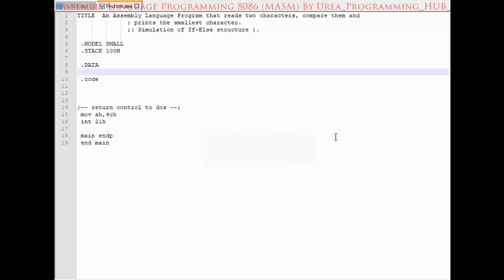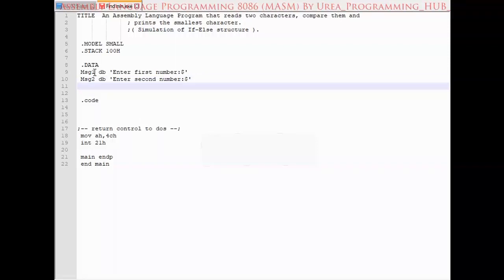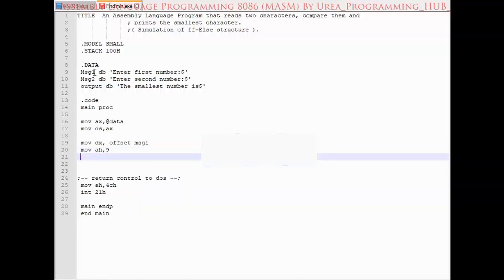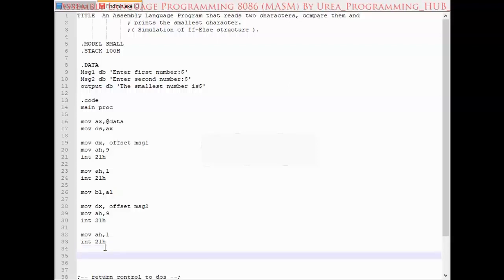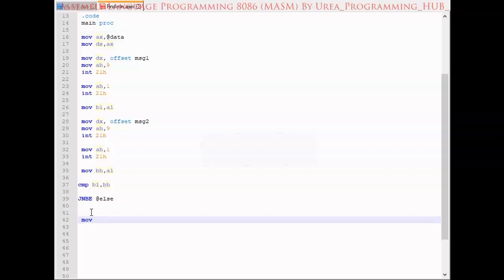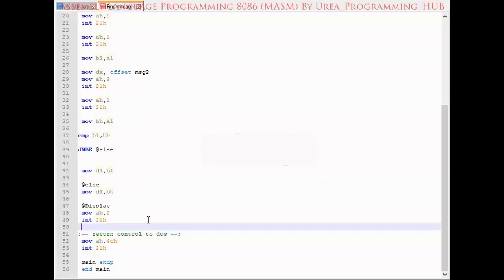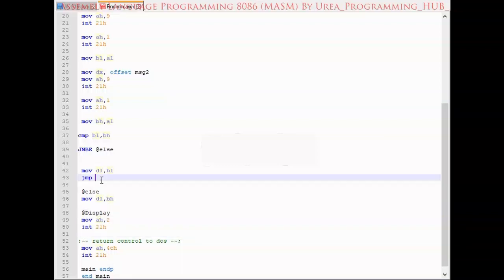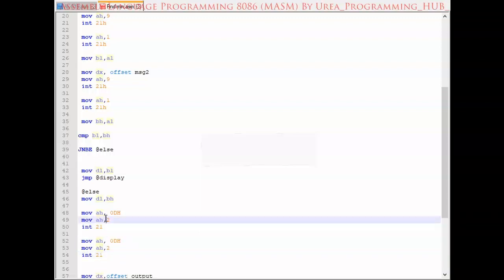Assembly Language 8086-Lec#2-Program to Find the Smaller Number using Inputs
An Assembly Language Program that reads two characters, compare them and prints the smallest character.
For any query do comment--  :)